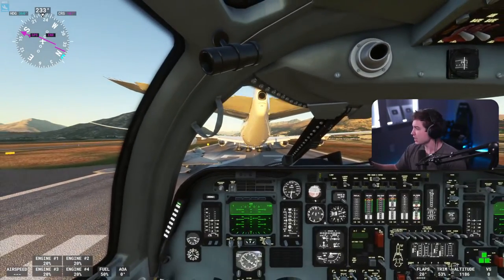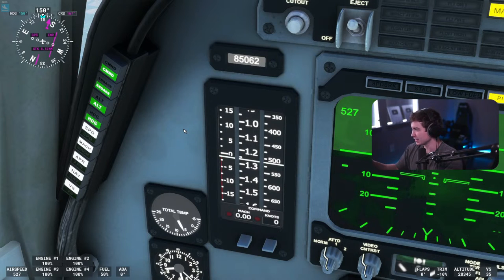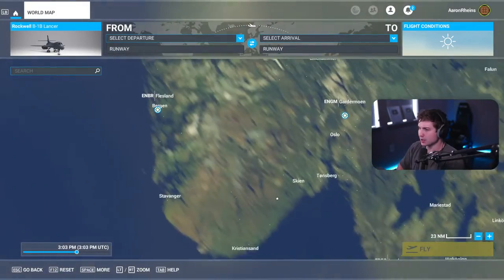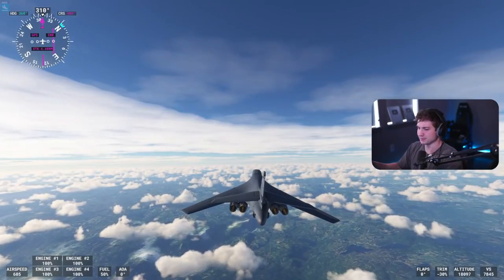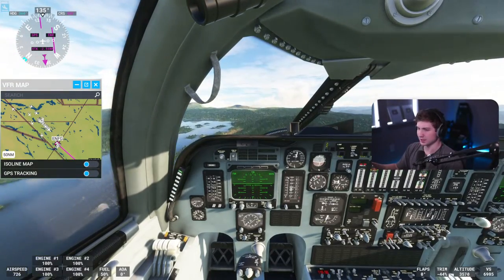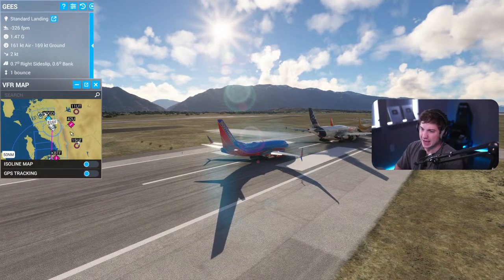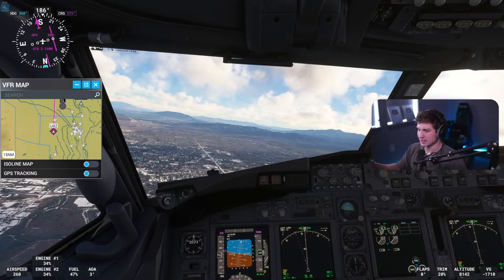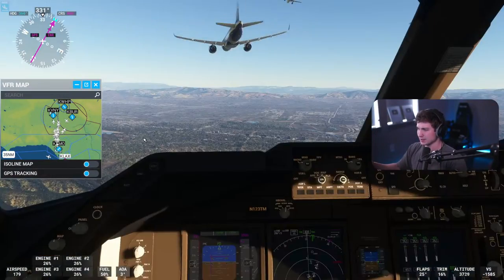A B-1 Lancer in Microsoft Flight Sim | FINALLY!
"Internet Pilot" Merch is live!